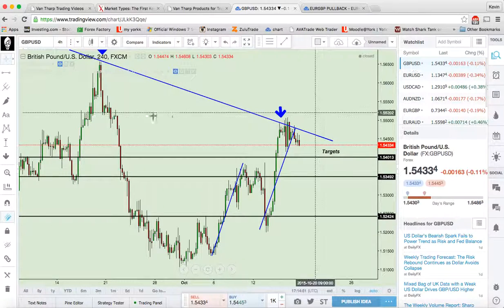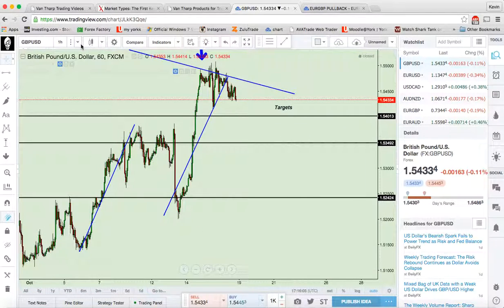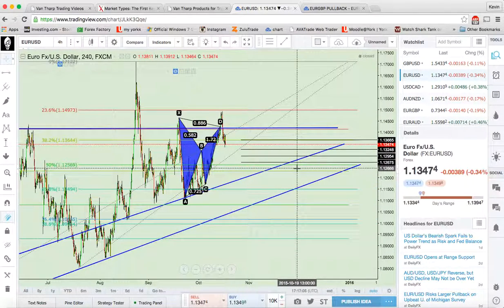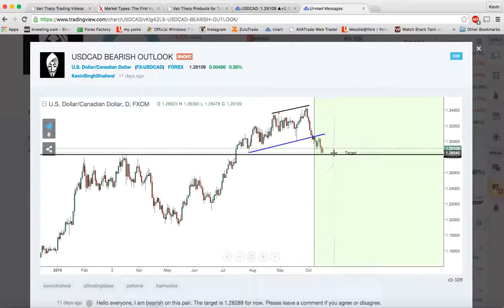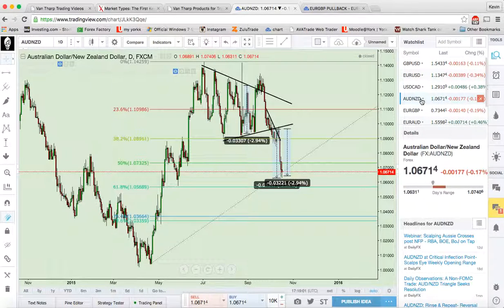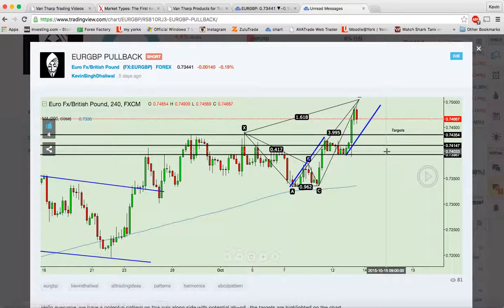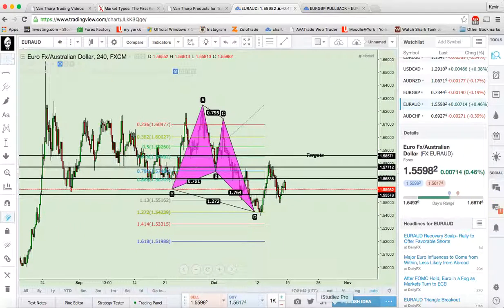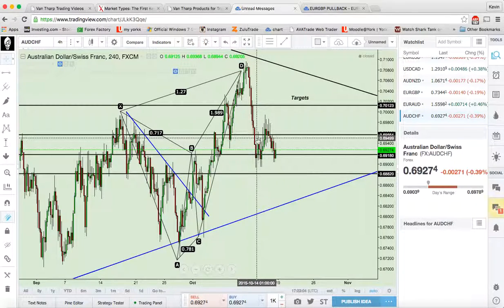October 18, 2015 FOREX Current and past trades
In this video I covered few of my current trades and also the trades from last week.